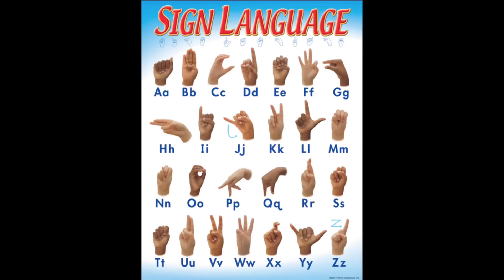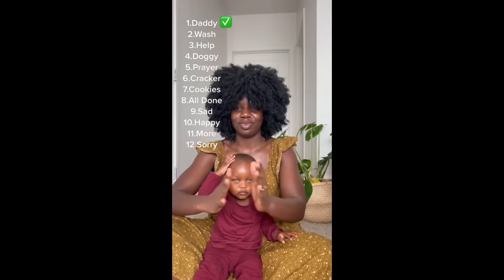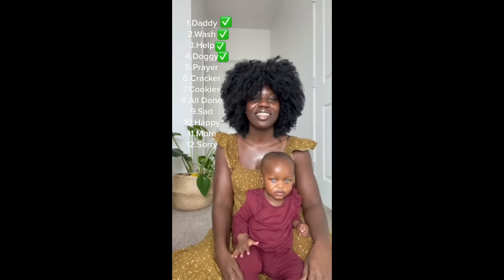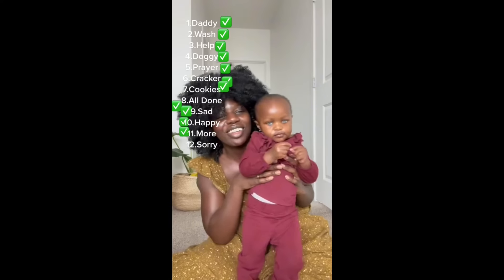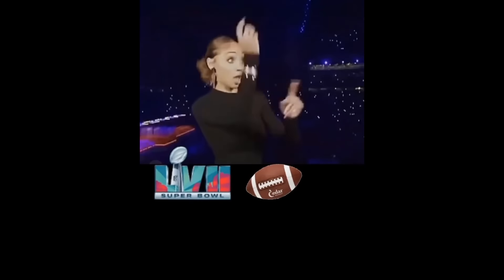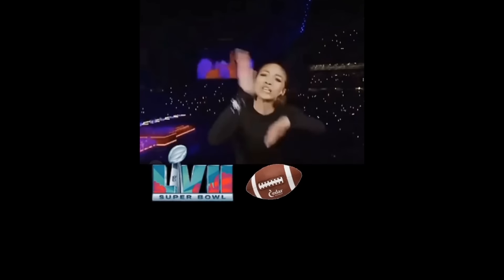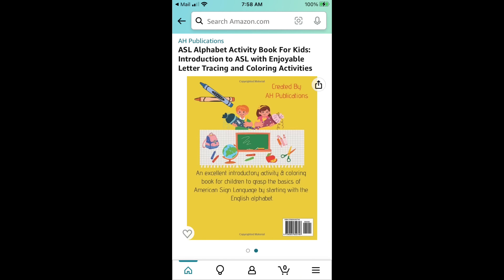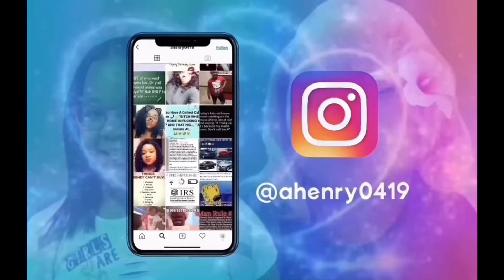Signs of Success: Teaching American Sign Language to Kids From the Start😊asl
Get ready to embark on a rewarding journey of language discovery with your little ones!

You are able to purchase the ASL Activity Book 📚 mentioned in video ONLY on Amazon at this